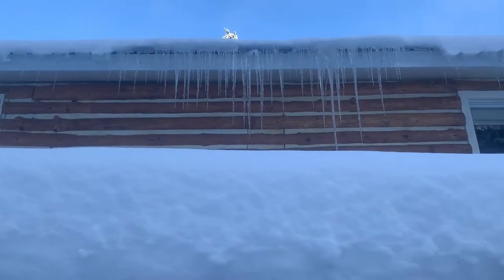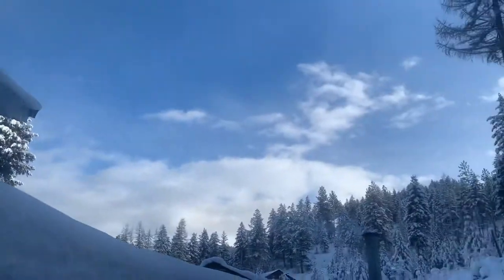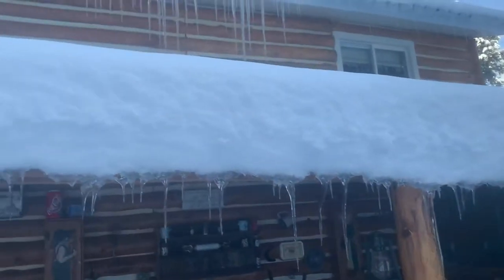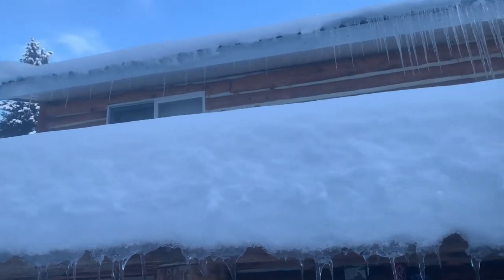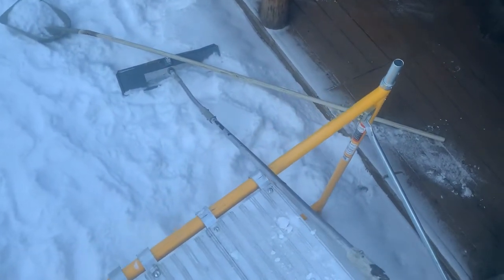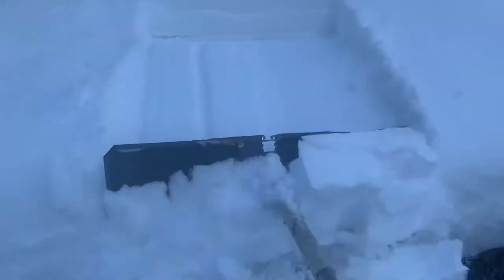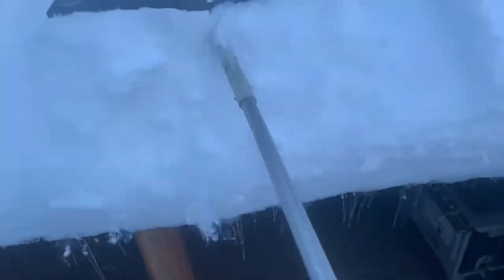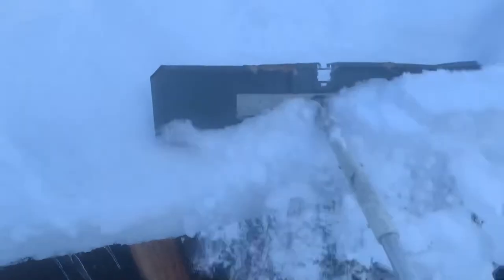How to shovel snow off your roof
Here’s a short video from All Action films on how to shovel snow off your roof of your house or garage!